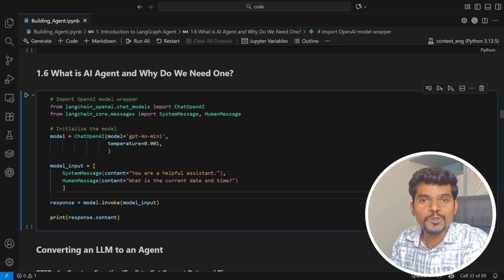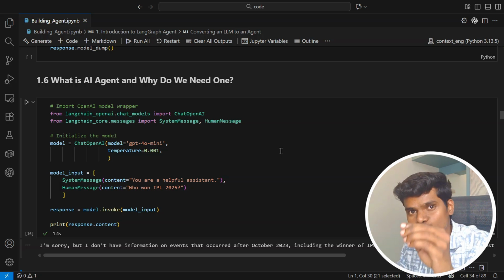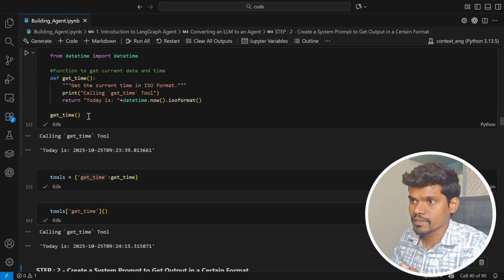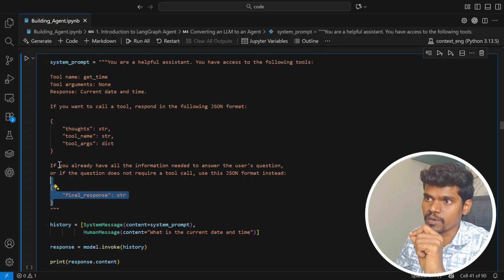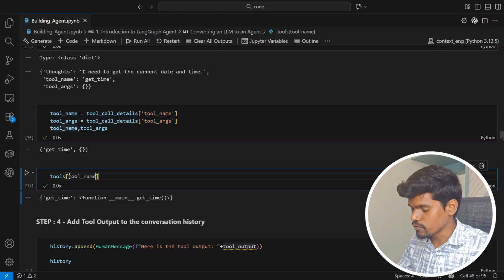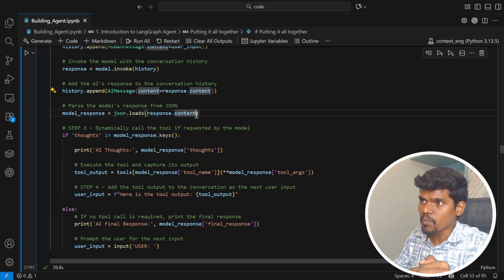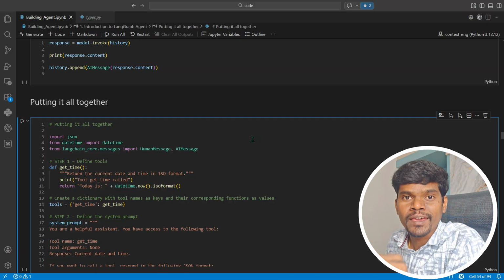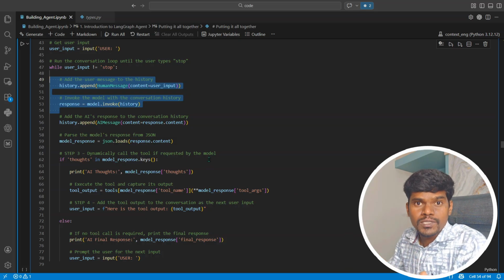Build Your First AI Agent From Scratch | GenAI Basics #9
It's time to build our first AI Agent. 🤖

So far in the GenAI Basics series, we've learned how LLMs work, how to interact with them, system prompts, memory, model parameters, temperature, and structured outputs.

Now we're going to bring those concepts together and build an **AI Agent from scratch**.

But what actually makes something an AI agent?

An LLM by itself can generate responses—but an agent can use the LLM to reason about what needs to happen, interact with tools, and use the results to work toward a goal.

In this video, you'll learn:
• How an AI agent differs from a basic LLM interaction
• The core components of an AI agent
• How an LLM acts as the reasoning component
• What tools are and why agents need them
• How an agent decides when to use a tool
• How tool results are returned to the agent
• How to build a simple AI agent step by step

At a high level, we'll start thinking about an agent like this:

User
AI Agent
LLM → Decide what to do
Tool → Perform an action
Result
LLM → Generate the final response

This is an important shift.

We're moving from simply **asking an LLM questions** to building systems where an LLM can interact with other capabilities to accomplish tasks.

And we're intentionally starting with the fundamentals before introducing frameworks.

Once we understand how an AI agent works, we'll move on to **LangChain** and see how frameworks can help us build these systems.

This lesson is part of my **GenAI Basics** series, where we're learning Generative AI step by step—from LLM fundamentals to building AI agents.

Previous lessons:
Interacting With LLMs
Understanding System Prompts
Understanding Memory
Model Parameters
Math Behind Model Parameters
Understanding Temperature = 0
Structured Outputs

Coming next:
Understanding LangChain → Adding Memory to Agents

Follow the series if you're learning Generative AI, LLMs, AI engineering, or AI agents from scratch.